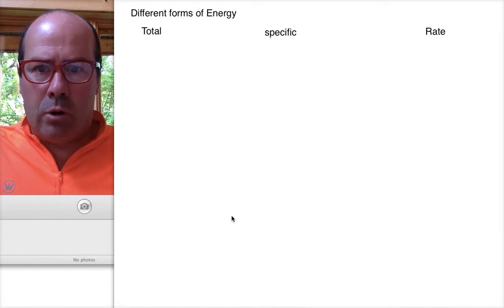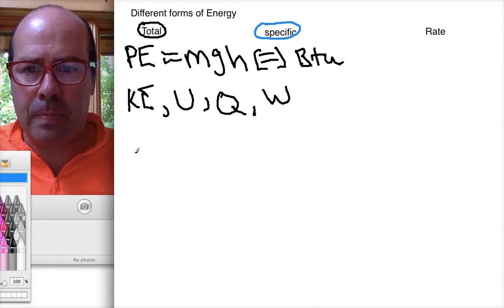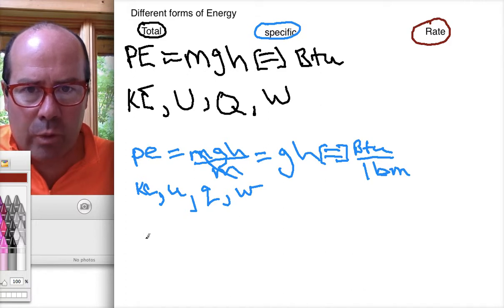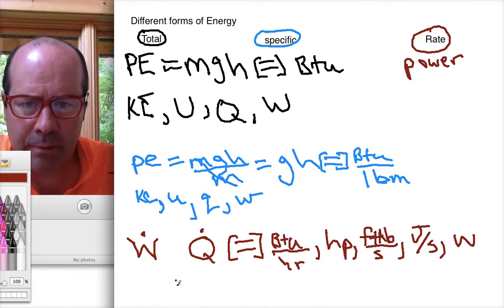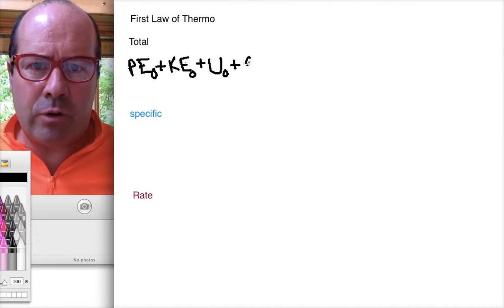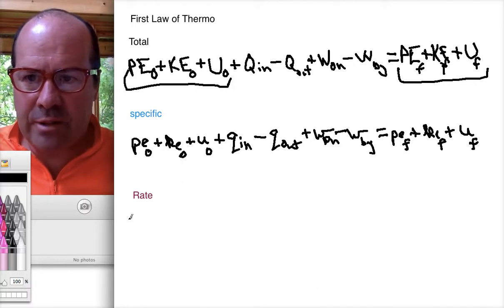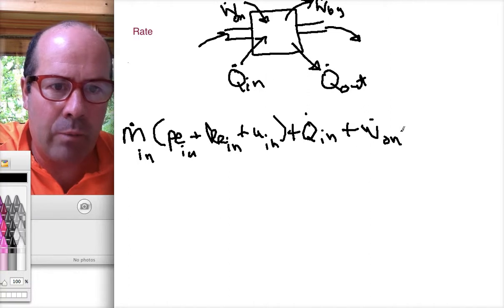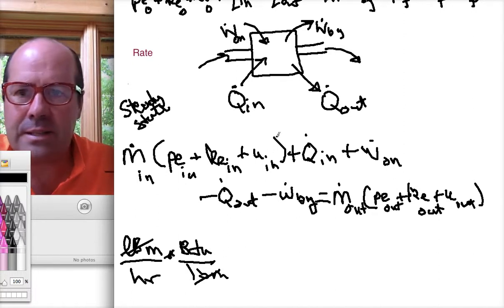Energy total specific rate